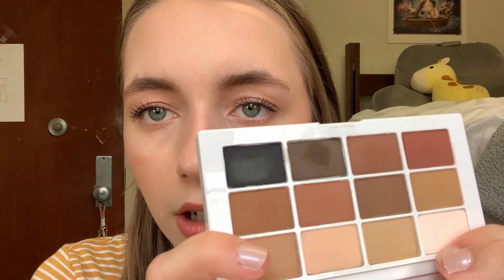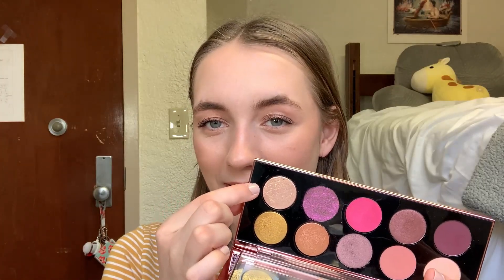pan those eyeshadows update #3 | a failed month...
time for another pan those eyeshadows update! this is going up close to my last update but they were filmed an entire month apart :) March was a failed month for me, as I hardly wore any makeup. but! I still got to roll in a few new shades and I'm wearing makeup a lot more in April! I'm not sure if pan those eyeshadows is for me, as I feel like restricting myself to a specific shade in a palette makes me not want to wear it. I also have been loving cream eyeshadows lately! but I haven't decided what to do about this project yet, so for now I'll keep it going. I have no idea if anyone even reads these things so if you're reading this comment a bee emoji hehe